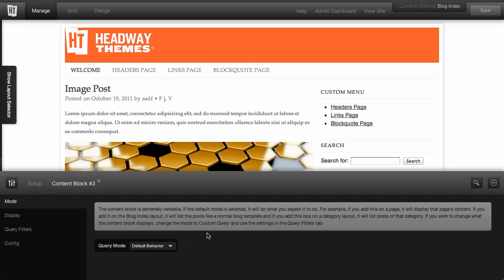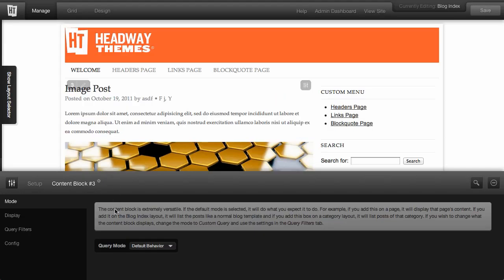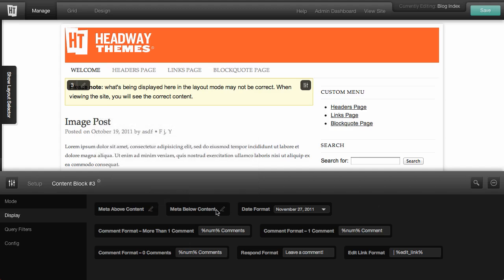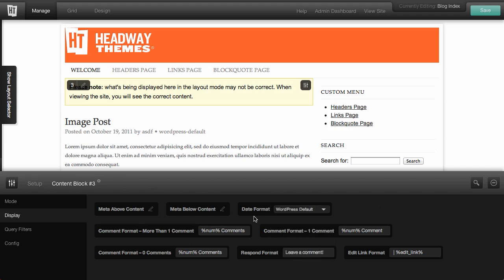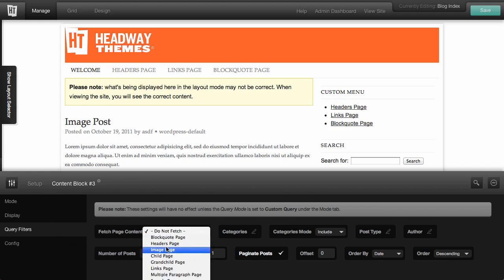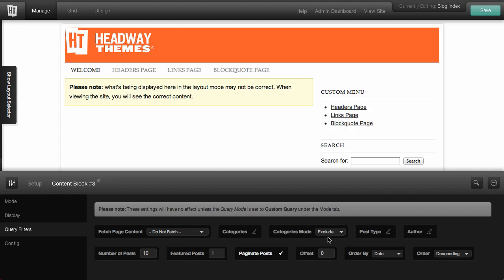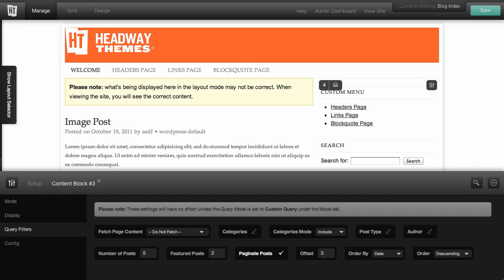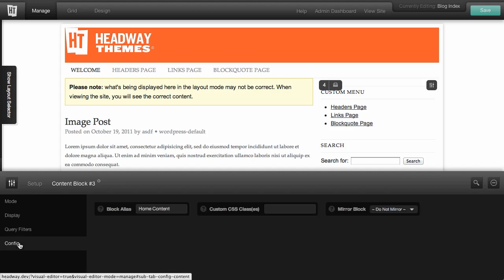Headway 3.0 - Content Block Options.mp4